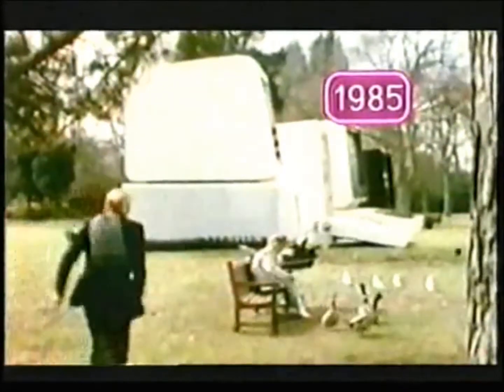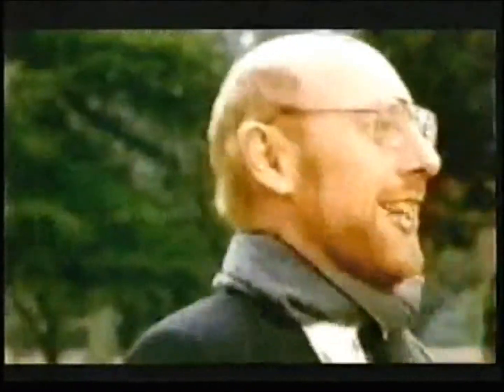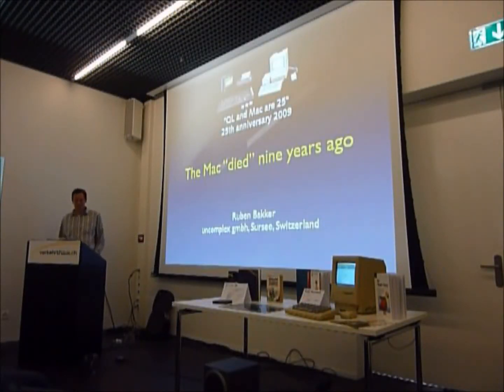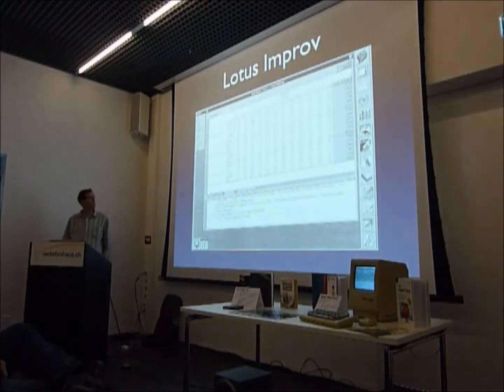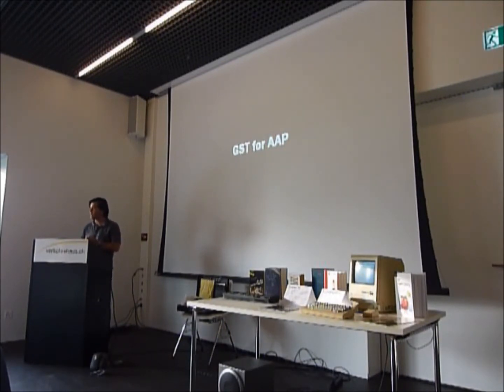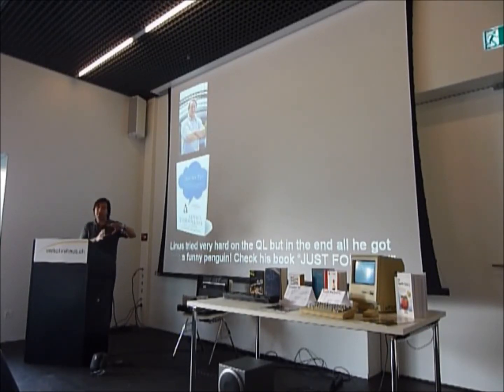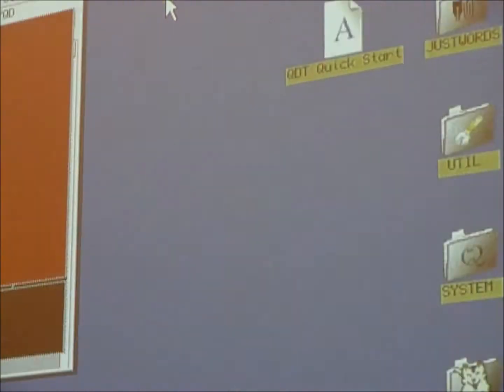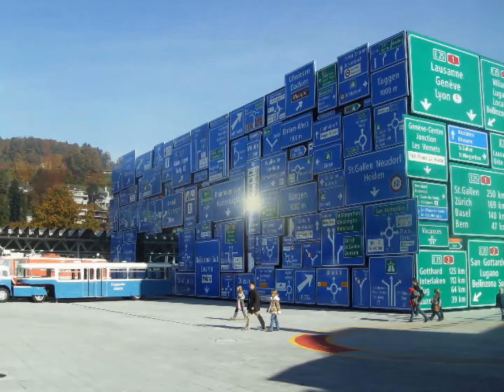QL & Mac are 25 - The Show (Highlights)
On January 12th 1984 Sir Clive Sinclair presented the Sinclair QL Professional Computer in a Hollywood-style launch event at the Intercontinental Hotel, Hyde Park Corner, London. This was exactly 12 days earlier than Steve Jobs presented the Apple Macintosh.

So both the QL and Mac had their 25th anniversary in 2009. To celebrate the event there was an international show in Lucerne, Switzerland. For more information on the event (including downloads) please visit this webpage

Filmed at the international "QL and Mac are 25" show in Lucerne, Switzerland using my Panasonic LUMIX DMC-TZ7.

Finally the video footage has been catalogued, ordered, brushed up (video noise, audio volume), edited and became a final director's cut in this highlight trailer. All this took much more human and processing power than expected. The full length videos of the 8 sessions are online for public viewing! Just browse down the events webpage until you'll see the fire and enjoy the easy navigation through the YouTube video playlist. There's more than 5 hours of video footage for you to enjoy. So those who did not attend the event can now "attend" the show in webcast format.
Some topic keywords: 1st men on the moon, Clive Sinclair, ZX80, Apple II, ZX Spectrum, Lisa, QL, Innovation, Design, Steve Jobs, IBM, Macintosh, iPhone, Verkehrshaus, Lucerne, Switzerland, NeXT, Mach, Micro Kernel, NEXTSTEP, Project Builder, Interface Builder, Mac OS X, Objective C, XCode, Launch, Pad, Tim Berners-Lee, Doom, AMIGA, 3D, Bouncing Balls, Micro Men, Windows 7, i86 TASM vs MASM, 68020 emulation on i86...

Special Thanks to: My wife Sandra for giving me the time; my children for being so patient with their dad; Markus Dettwiler, Lisbeth & Jon Dent and my brother Stefan for their physical help in movement and setup; Urs Felber of A&F Computersysteme for lending me his Apple III, Apple Macintosh 128K and Apple Macintosh Portable; Ruedy Hollenwäger for giving me his Apple Macintosh 512K; Kari Hoppler for lending me the NEC flat panel screens; Jörg Brunner for pimping some pictures for me on his iMac; the team at GB Druck for the professional backpack logo printing; Adrian Derungs and Boris Macek of Radio Pilatus for their promotion support; QUANTA and SUCS for their donations; Nicole Leu and the event team of the Verkehrshaus Lucerne for their perfect service; the speakers Ruben Bakker, Anton Preinsack, Dilwyn Jones, Markus Limacher and Marcel Kilgus for their great job!

QL forever...